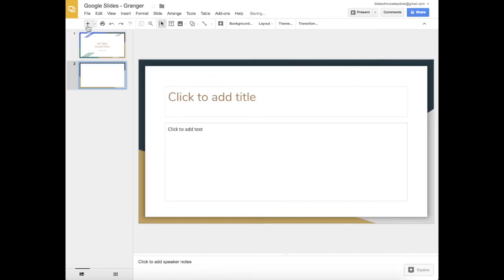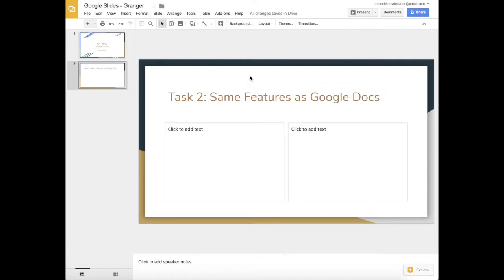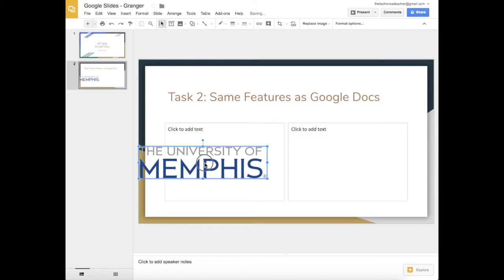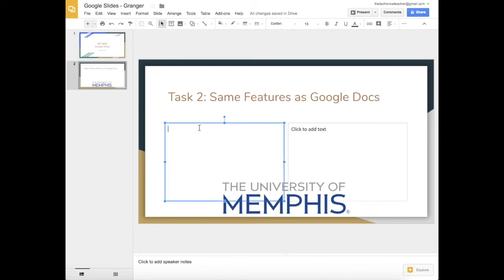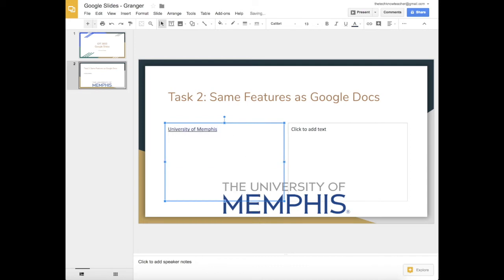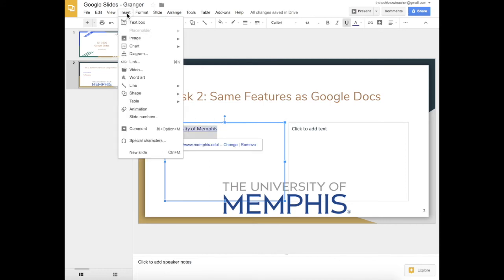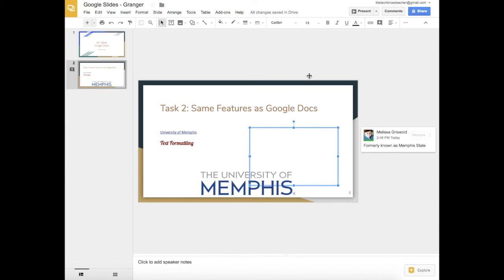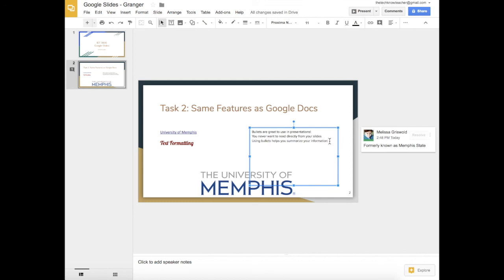Google Slides Tutorial: Task 2